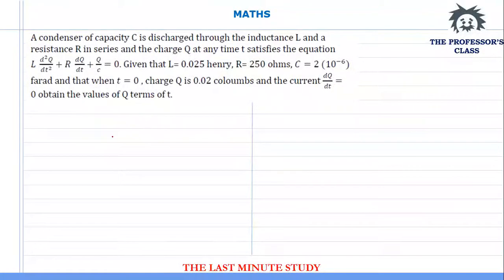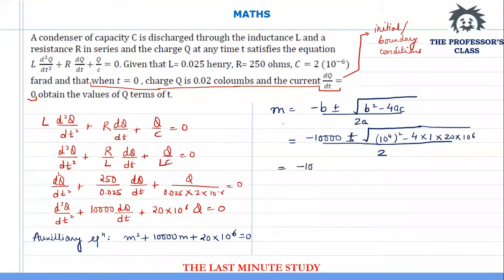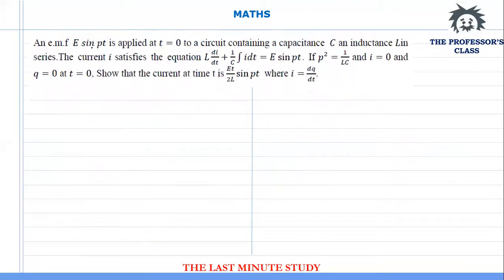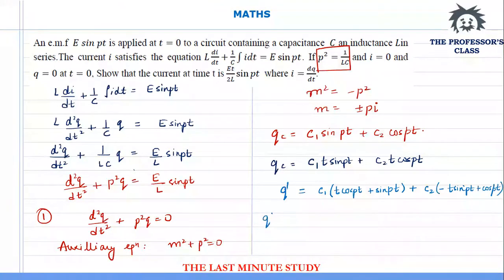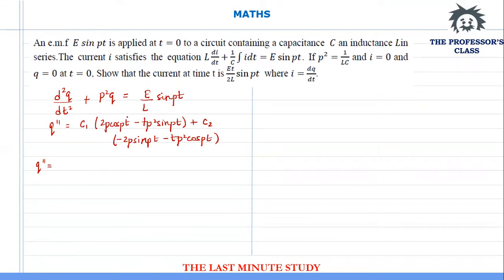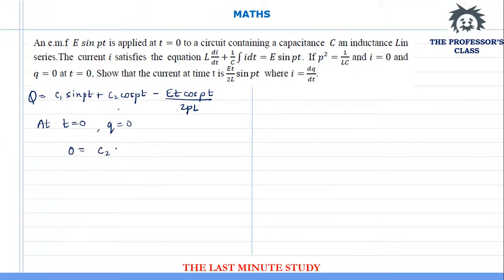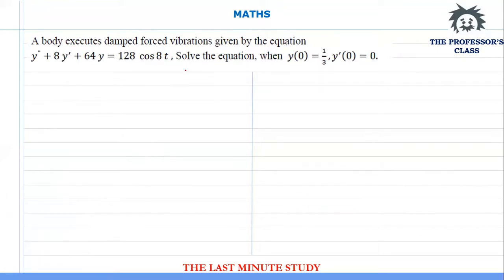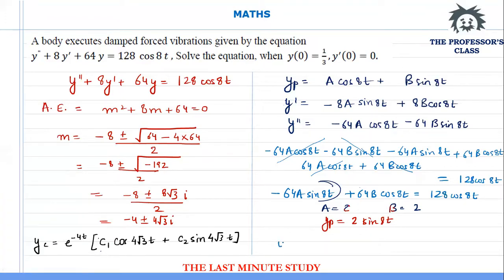Maths Tutorial 3 - Question 3 and 4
Mathematics Tutorial Complete Solution Series